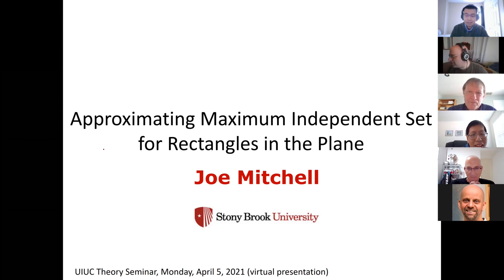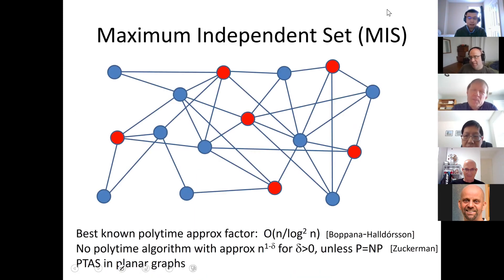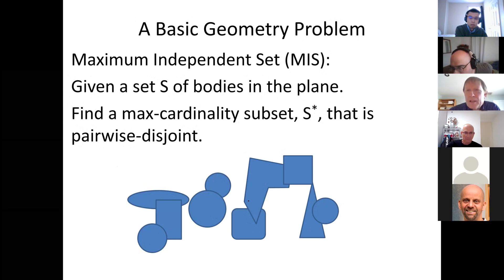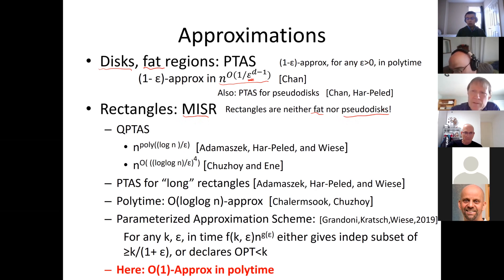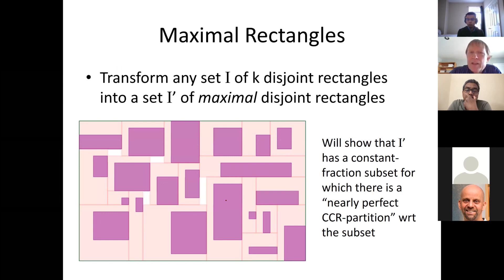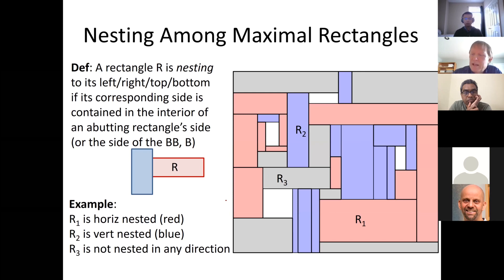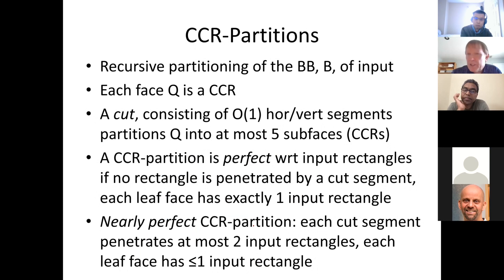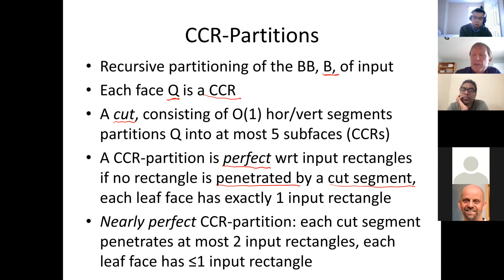Joe Mitchell: Approximating Maximum Independent Set for Rectangles in the Plane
Joe Mitchell talk in the Theory Seminar in CS UIUC, 5-Aprile-2021. Based on the paper: